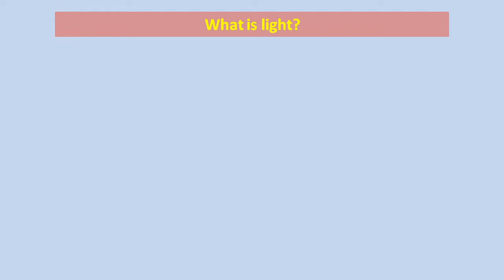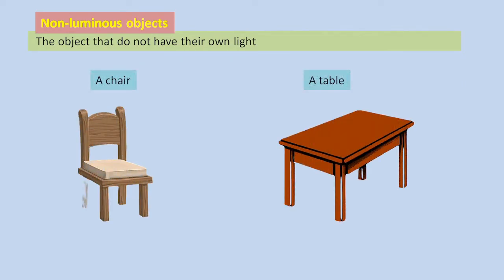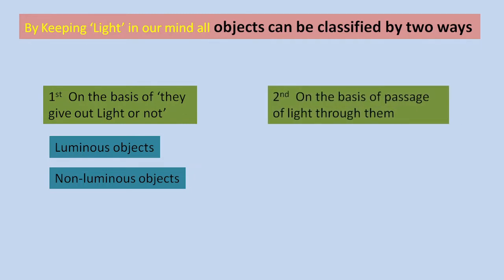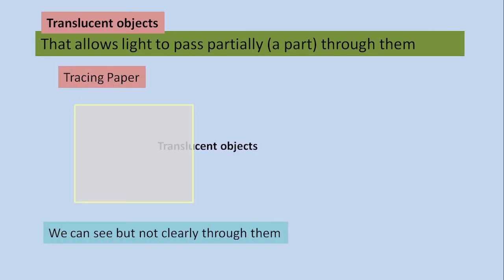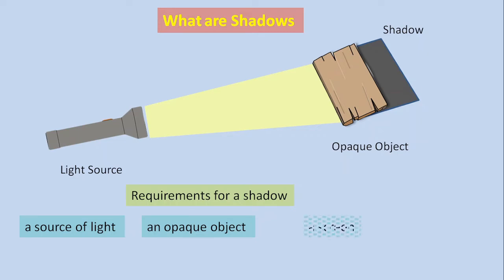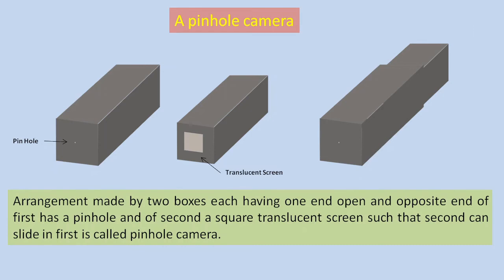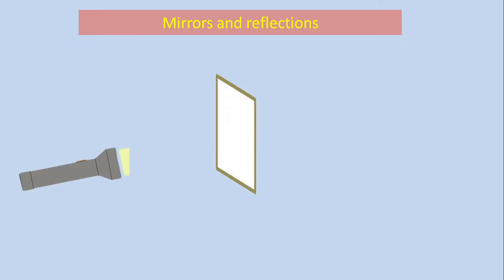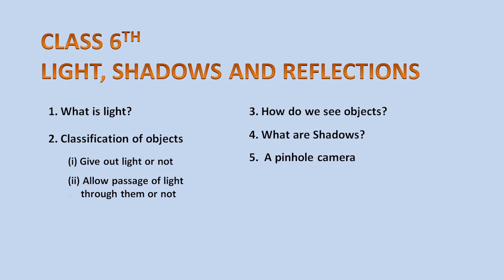Light Shadows and Reflections- class 6, Light, Shadows, Pin Hole Camera, Mirrors, Science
This video is bsed on class 6th science lesson Light, Shadows and Reflections- class 6